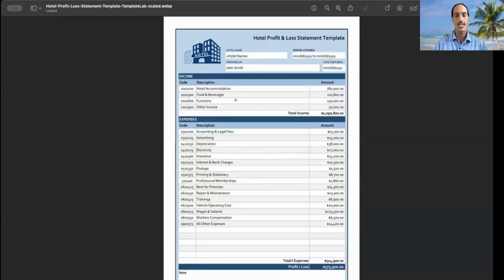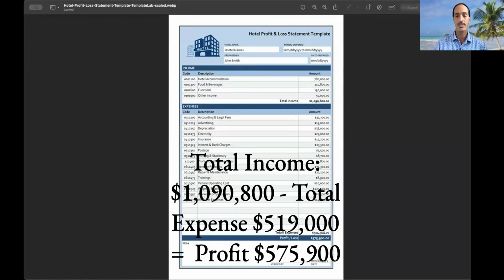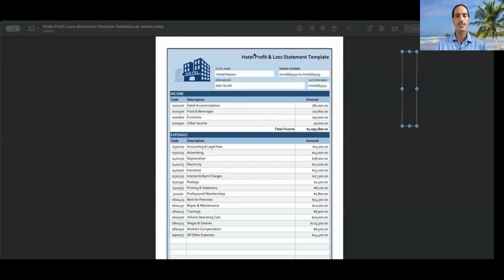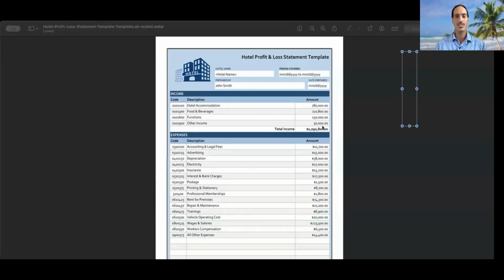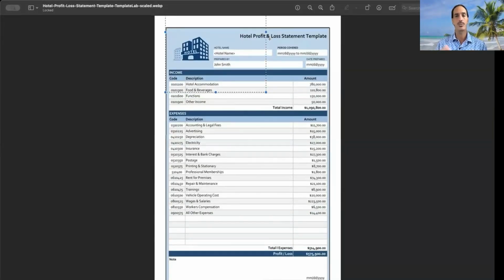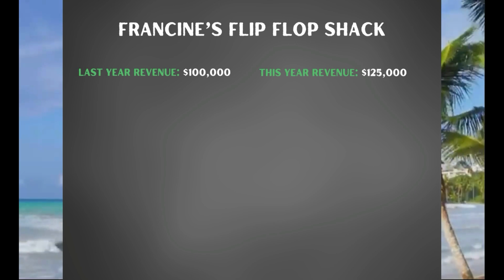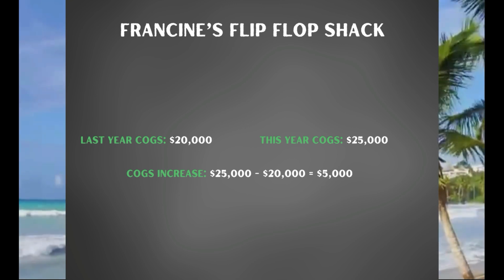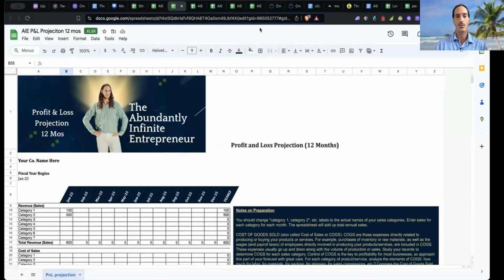Introduction to THE PROFIT AND LOSS STATEMENT (P&L or Income Statement)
The 'Profit and Loss Statement' or the 'Income Statement' is one of the top three financial reports in your business; the others are the Balance Sheet and the Cash Flow Statement.

In this walkthrough you'll come to understand the P & L. We cover what it tracks, what it tells you about the financial health of your business, and how you can use it to find out what's going on under the hood.

🔗VIDEO LINKS
▪The  Balance Sheet →    • Introduction to The Balance Sheet
▪ Cash Flow Statement →    • Introduction to Cash Flow Statement
▪ P & L Practice →    • Using the P&L to Track Data and Metrics

3) Want to be a guest on my Pay Yourself First Podcast?

Related Concepts: Chris Jolly,  business finance, Caleb Hammer, Accounting Time, Graham Stephan, Dave Ramsey, Ramsey Show, Robert Kiyosaki, Grant Cardone, Rich Dad Poor Dad, Podcast, Budgeting, Investing, Stock Trading, IRA, Roth IRA, 401k, health savings, debt, entrepreneur, business owner, pension, retirement, financial independence retire early, financial freedom